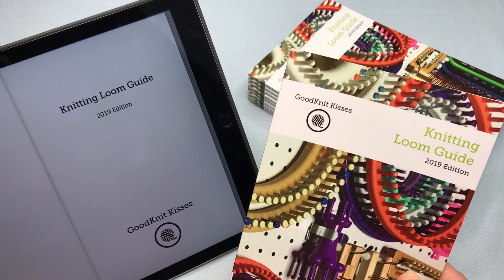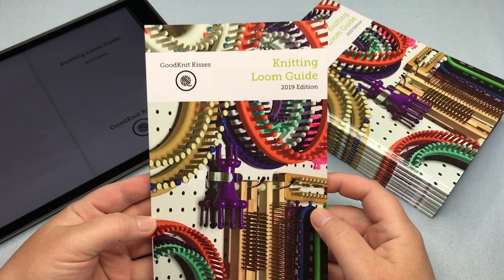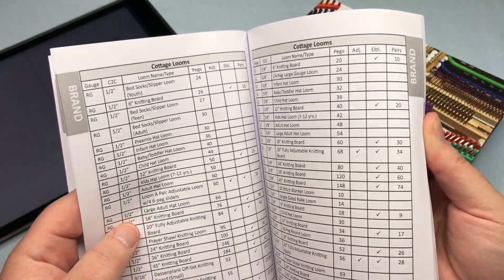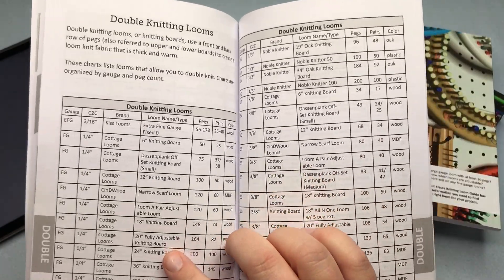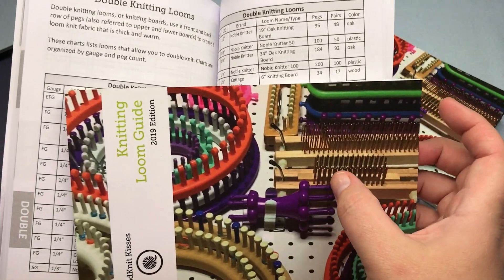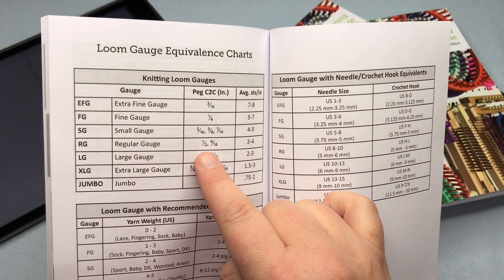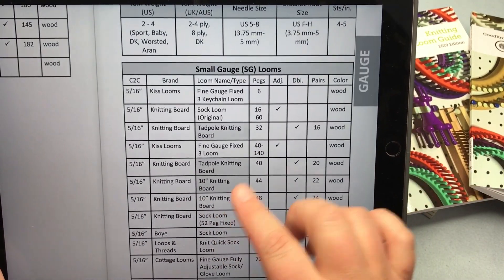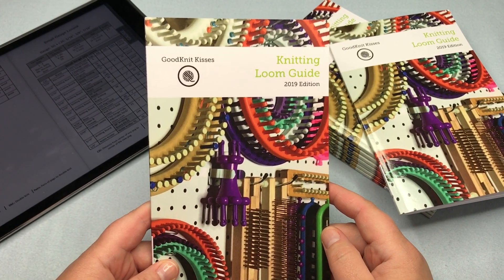Knitting Loom Guide 2019 Edition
Paperback pre-order available now! Ebook available Sept 10, 2019.

Hundreds of looms added and updated and a better list than when you’ll see on our website. Searchable and easy to find loom info.

PDF Version on Etsy (for ePub on Apple and Kobo visit blog)

Happy Crafting!!